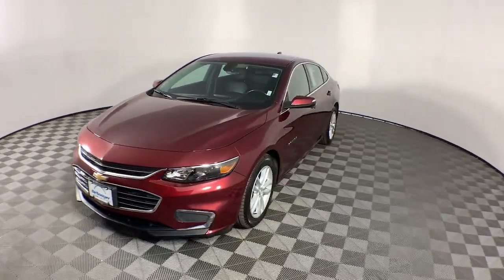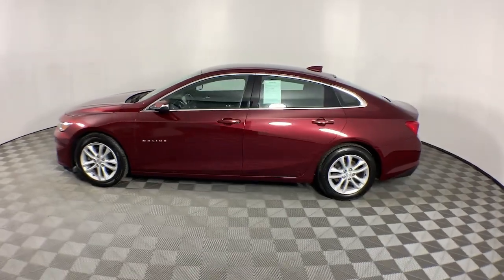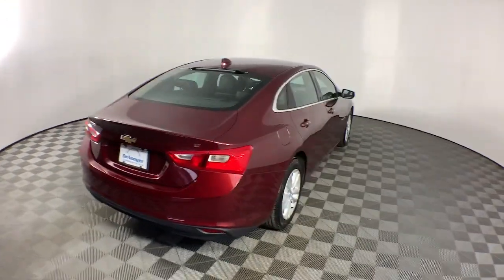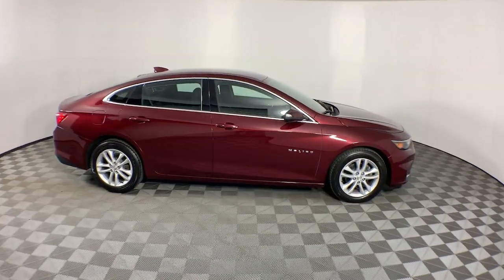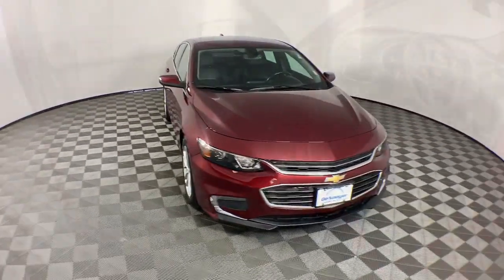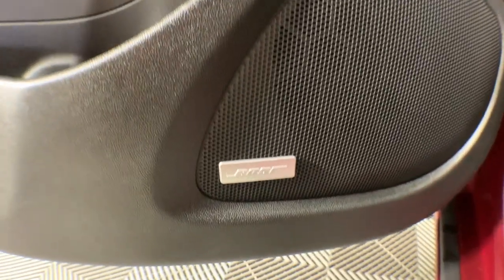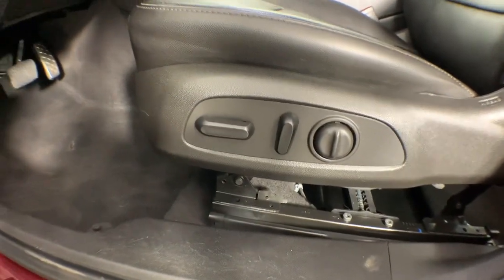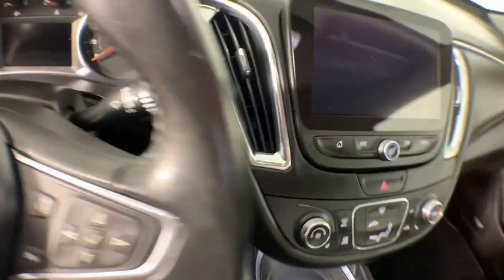2016 Chevrolet Malibu Colonie, Albany, Saratoga Springs, Clifton Park, Schenectady, NY 40626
Butte Red Metallic Used 2016 Chevrolet Malibu LT available in Colonie, New York at DeNooyer Chevrolet. Servicing the Albany, Saratoga Springs, Clifton Park, Schenectady, NY area.

DeNooyer Chevrolet
127 Wolf Road

CARFAX One-Owner. Clean CARFAX. Butte Red Metallic 2016 Chevrolet Malibu LT 1LT FWD 6-Speed Automatic 1.5L DOHC Black Leather 120-Volt Power Outlet 17 Aluminum Wheels 3-Spoke Leather-Wrapped Steering Wheel 4-Wheel Disc Brakes 6 Speakers 6-Way Power Front Passenger Seat Adjuster 8-Way Power Driver Seat Adjuster ABS brakes Air Conditioning Alloy wheels AM/FM radio: SiriusXM AM/FM Stereo w/Seek & Scan/Digital Clock Apple CarPlay/Android Auto Bose Premium 9-Speaker System Brake assist Bumpers: body-color Compass Convenience & Technology Package Delay-off headlights Driver door bin Driver Information System w/Color Display Driver vanity mirror Dual front impact airbags Dual front side impact airbags Electronic Stability Control Emergency communication system: OnStar Exterior Parking Camera Rear Four wheel independent suspension Front anti-roll bar Front Bucket Seats Front Center Armrest w/Storage Front License Plate Bracket Front Passenger 6-Way Manual Seat Adjuster Front Passenger Power Lumbar Seat Adjuster Front reading lights Fully automatic headlights Heated door mirrors Heated Driver & Front Passenger Seats Illuminated entry Inside Rear-View Auto-Dimming Mirror Knee airbag Leather Appointed Seat Trim Leather Package Leather Wrapped Shift Knob Low tire pressure warning Occupant sensing airbag Outside temperature display Overhead airbag Overhead console Panic alarm Passenger door bin Passenger vanity mirror Power door mirrors Power Driver Lumbar Control Seat Adjuster Power driver seat Power steering Power windows Preferred Equipment Group 1LT Premium Cloth Seat Trim Radio data system Radio: AM/FM Stereo w/Seek-and-Scan/Digital Clock Radio: AM/FM Stereo w/Seek-Scan/Digital Clock Rear anti-roll bar Rear reading lights Rear seat center armrest Rear side impact airbag Rear window defroster Remote keyless entry Remote Vehicle Starter System Security system SiriusXM Satellite Radio Speed control Split folding rear seat Steering wheel mounted audio controls Tachometer Teen Driver Telescoping steering wheel Tilt steering wheel Traction control Trip computer Turn signal indicator mirrors USB Charging Port in Console Variably intermittent wipers Wireless Charging For Devices Black Leather.brbrPlease reach out to schedule an appointment for a viewing @ Odometer is 14398 miles below market average! 27/37 City/Highway MPGbrbrAwards:br * 2016 IIHS Top Safety Pick+ with optional front crash prevention * 2016 IIHS Top Safety Pick+ * 2016 KBB.com Best Buy Awards Finalist * 2016 KBB.com 10 Most Awarded Cars * 2016 KBB.com 16 Best Family Cars * 2016 KBB.com 10 Best Sedans Under $25000 * 2016 KBB.com 10 Most Comfortable Cars Under $30000brbrbrReviews:br * Spacious interior with tall-person-friendly front seats; sporty handling around turns; hybrid version is respectably quick to accelerate; strong brakes; responsive and intuitive 8-inch touchscreen interface with sharp graphics. Source: Edmunds